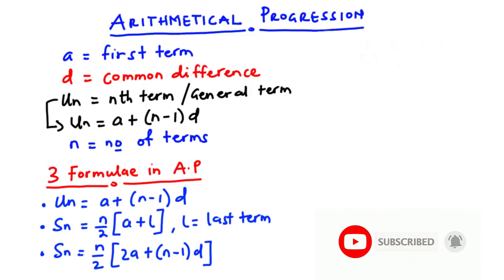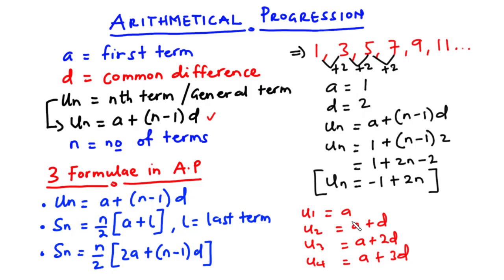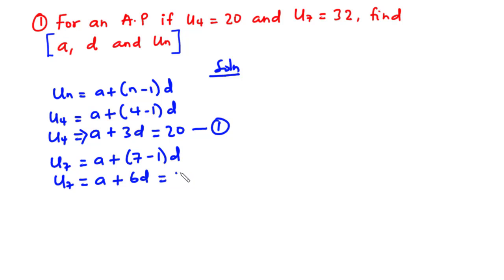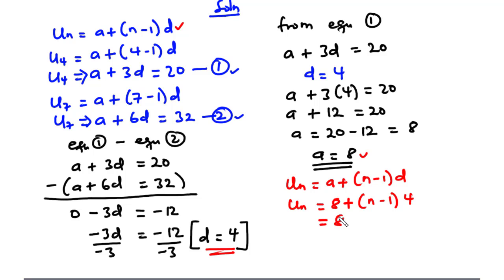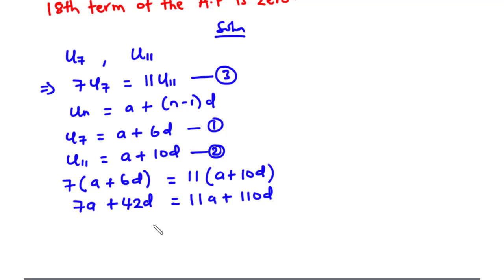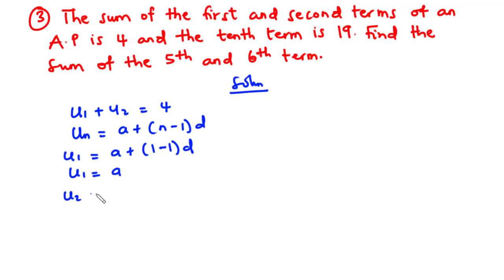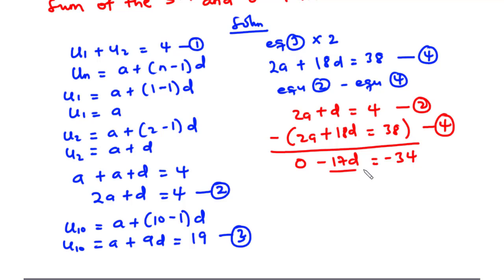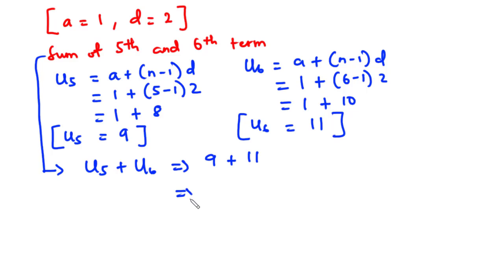Arithmetic Progression (AP) - Sequence and Series | SHS 2 CORE MATH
SHS 2 | Core Mathematics | Arithmetical Progression | Lesson 1 | Solving Likely Examinable Questions.
Topic: Arithmetical Progression

Arithmetical Progression is a sequence in which any term differs from the preceding term by a constant value called the common difference.
Common difference: The difference between any two consecutive terms is the same.

First-term = a
Common difference = d
General term Un = a + (n - 1)d
last term = L = a + (n -1)d

Sum of the first n terms